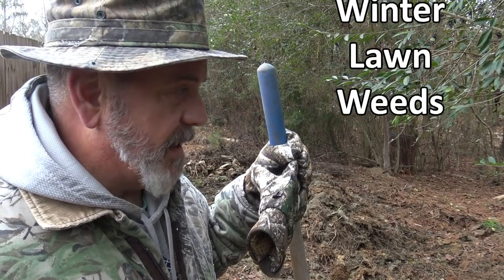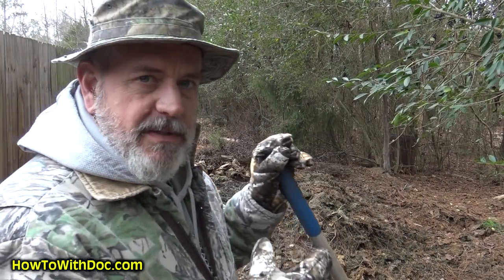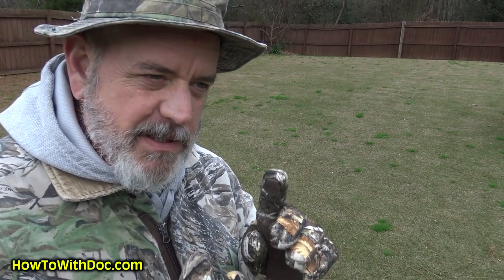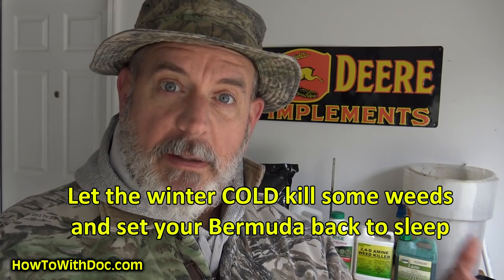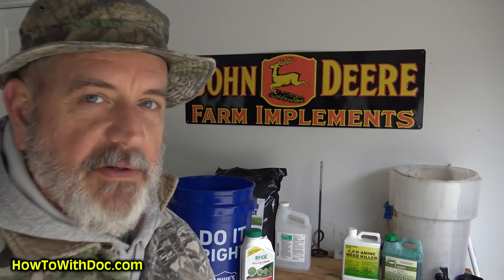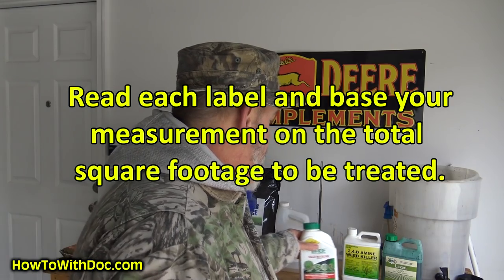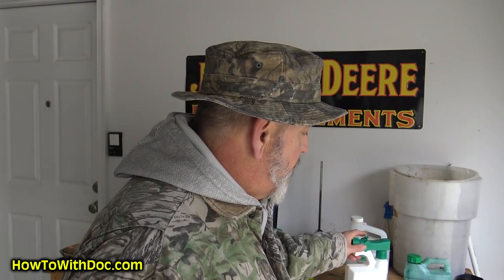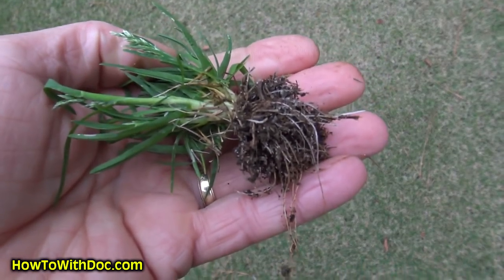Winter Weeds in Bermuda Lawn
How to treat winter weeds in your lawn?
Doc takes you step by step on how to kill winter weeds in your Bermuda lawn. Winter lawn weeds are really not a huge concern. As the colder temps move in many will die and our Bermuda lawn will go back into dormancy.  However, with the warmer temps of this winter, it's not a bad idea to think about some pre-emergent as well as weed killer.